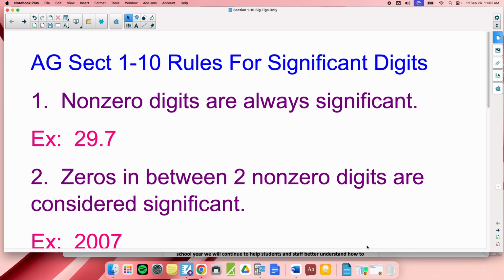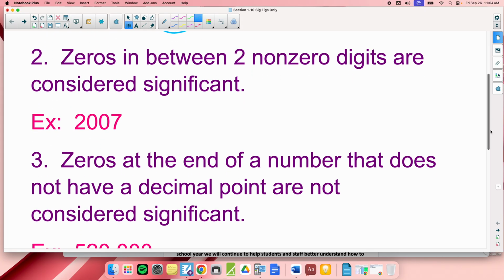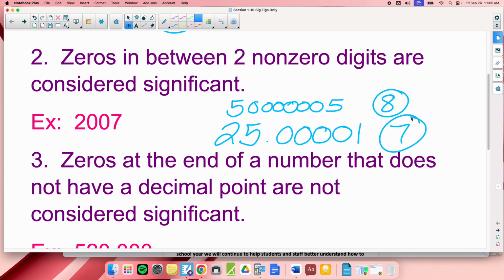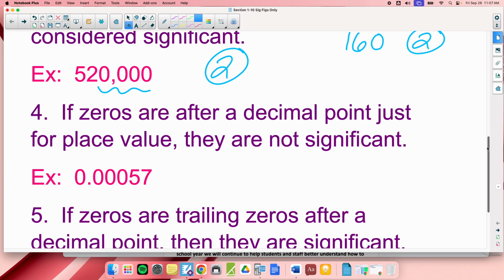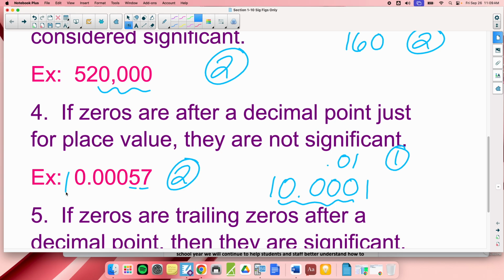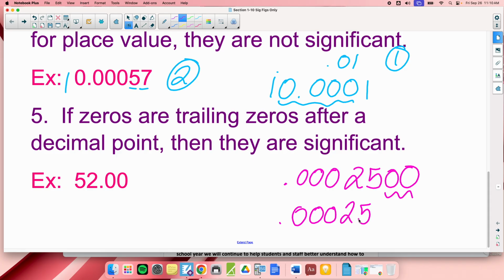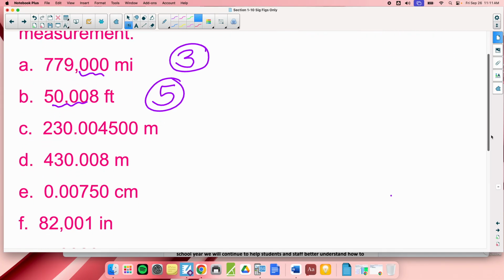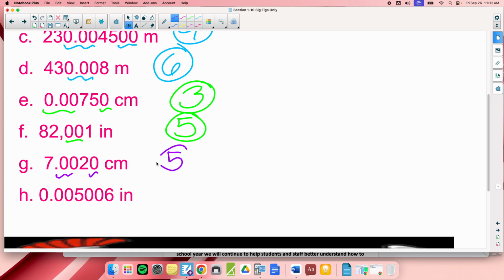Sect 1 10 Video AG